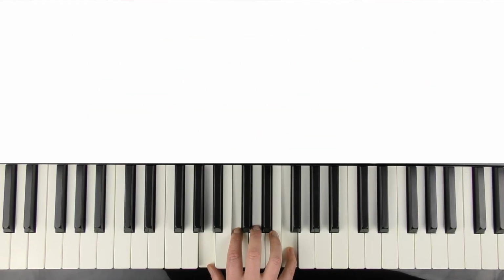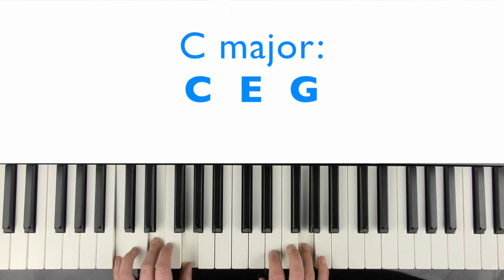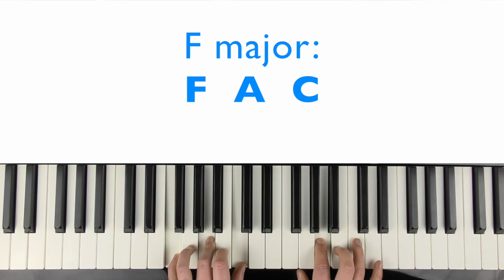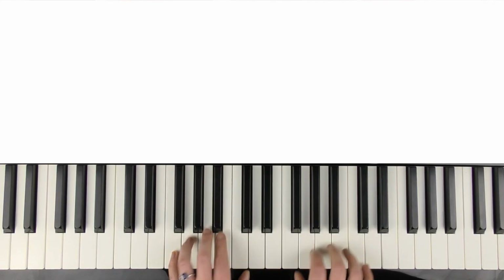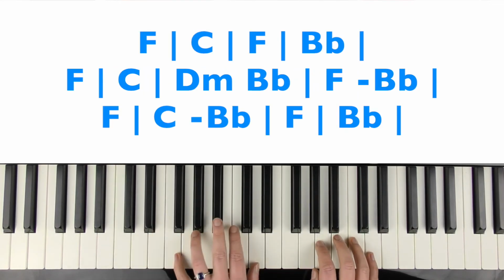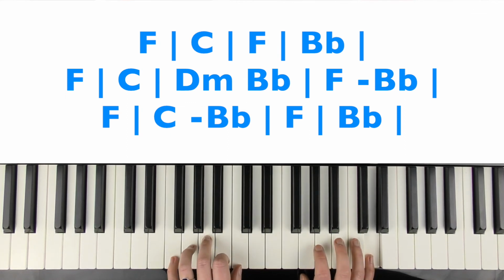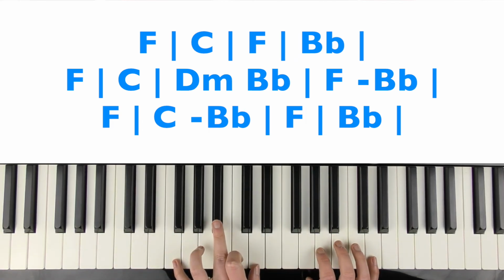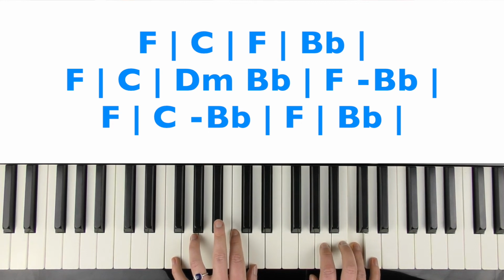AULD LANG SYNE - Piano Tutorial (Chords & Melody)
Learn how to play Auld Lang Syne in this step-by-step piano tutorial. This piano lesson teaches the piano chords with melody. Sheet music

"Auld Lang Syne" is a Scots-language poem written by Robert Burns in 1788 and set to the tune of a traditional Scots folk melody. The poem's Scots title may be translated into standard English as "old long since" or less literally, "long long ago", "days gone by", or "old times". Consequently, "For auld lang syne", as it appears in the first line of the chorus, might be loosely translated as "for the sake of old times".